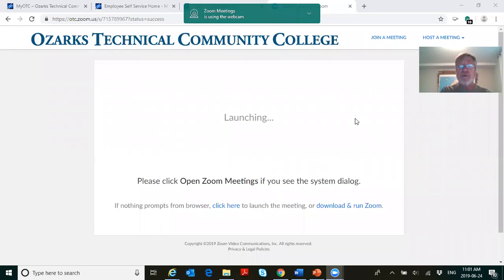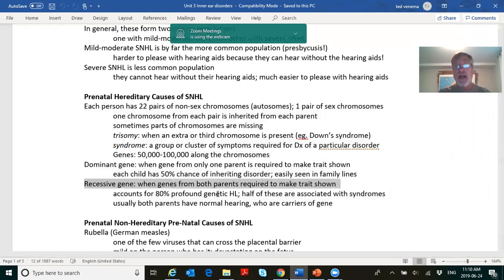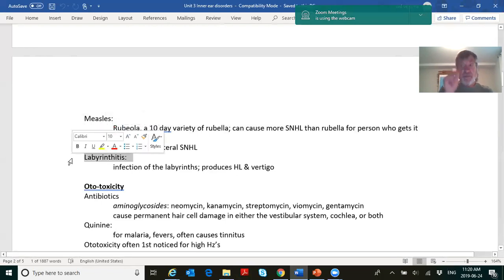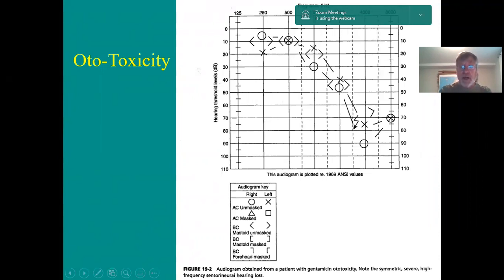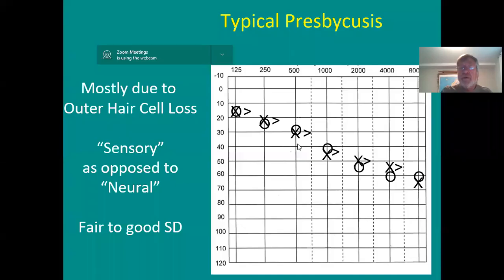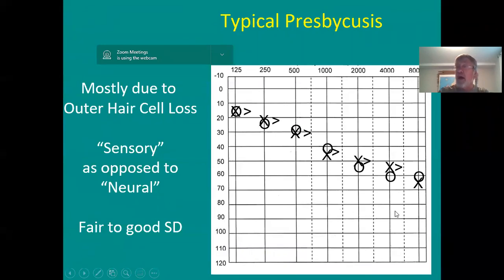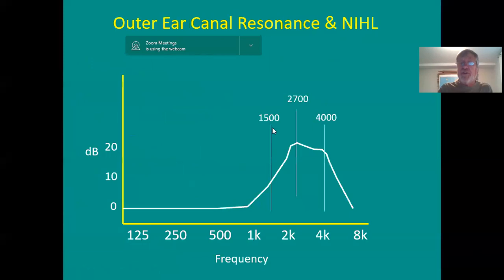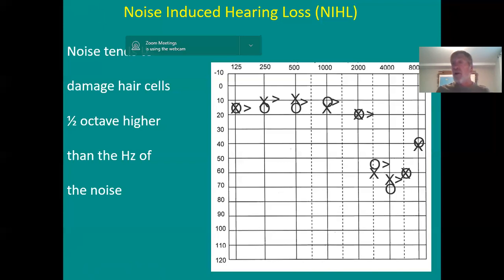125 June 24, 2019